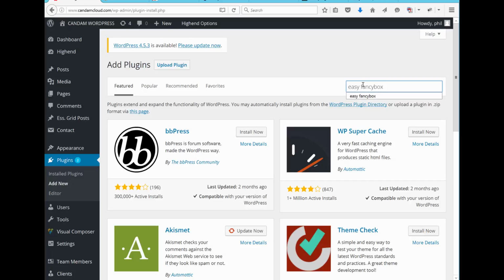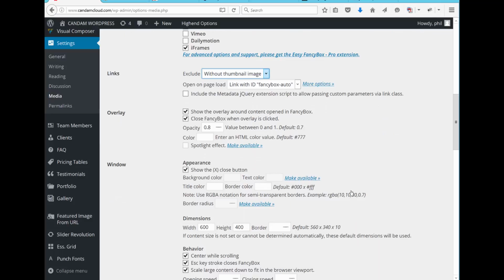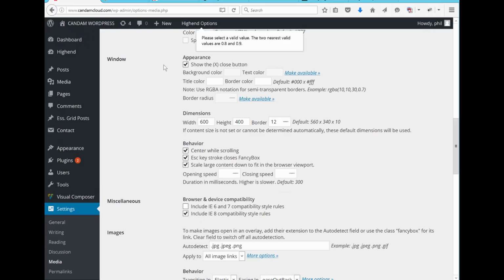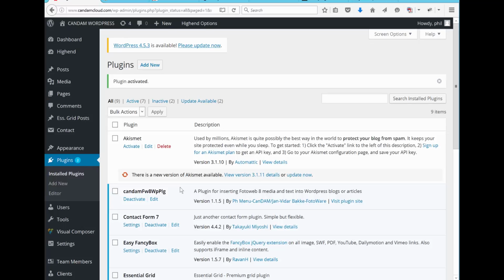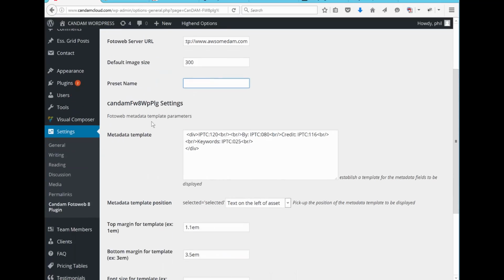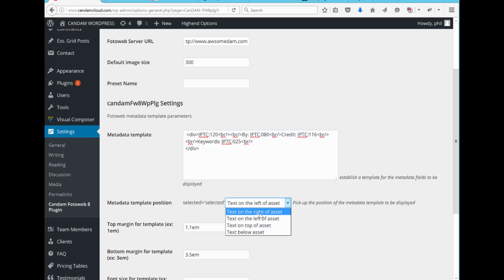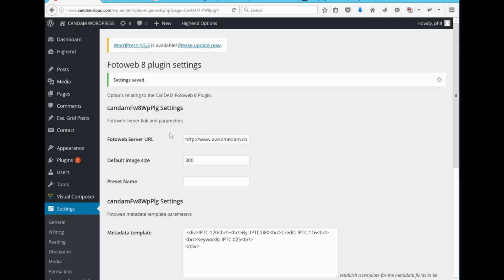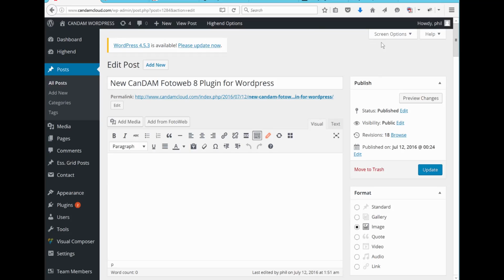Candam Fotoweb 8 Wordpress Plugin (Base) Install and Configure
Installation and configuration video for the new CanDAM Fotoweb 8 base plugin for WordPress